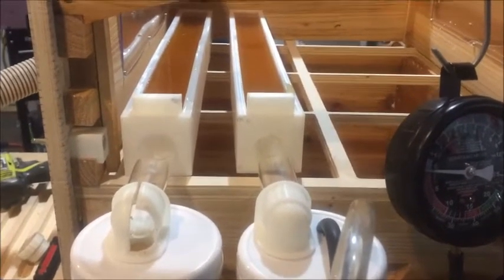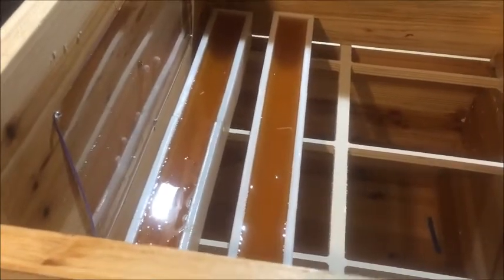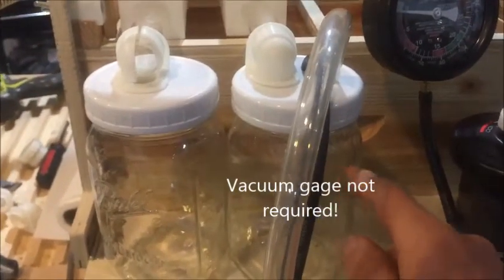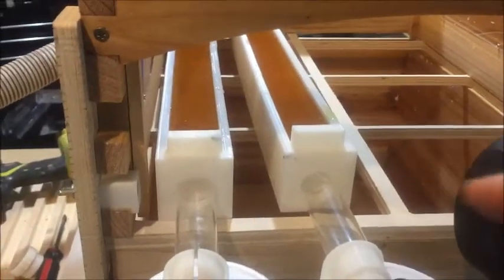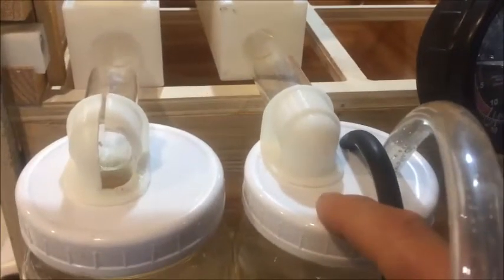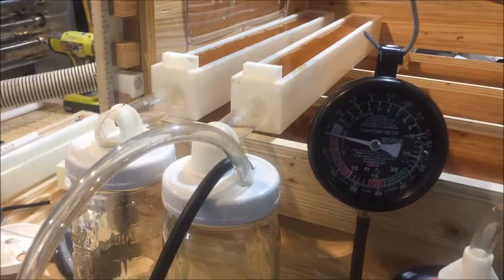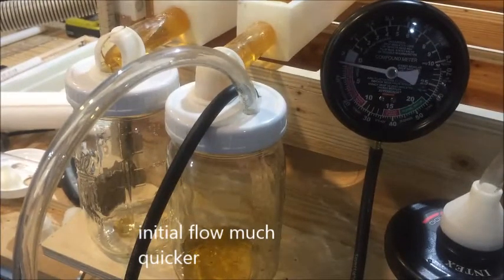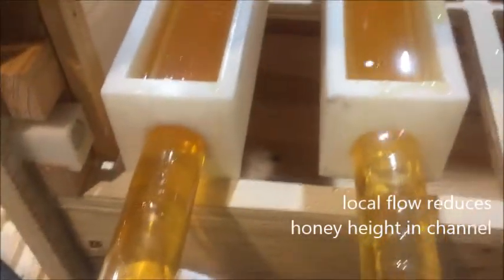FLOW hive honey harvest with vacuum assistance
Side by side comparison of gravity honey flow to vacuum assisted honey flow with the harvest FLO SHELF TM DTC-1 drain tube cover. Vacuum assistance can really increase initial honey flowrate, possibly reducing the possibility of excessive uncapped comb leakage within the beehive